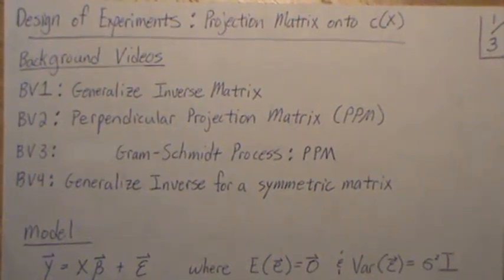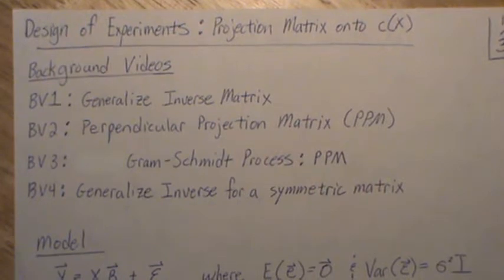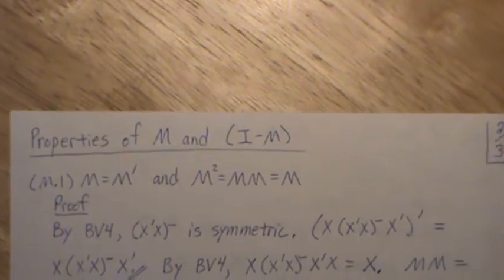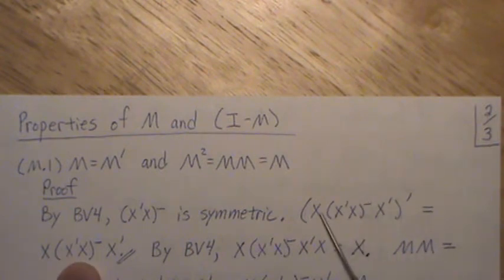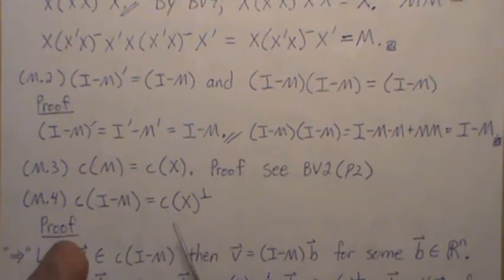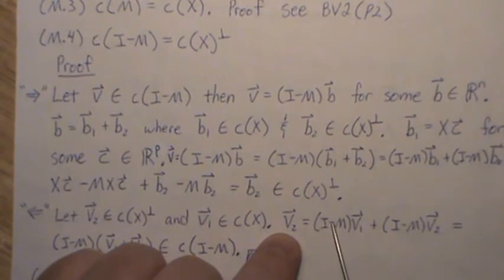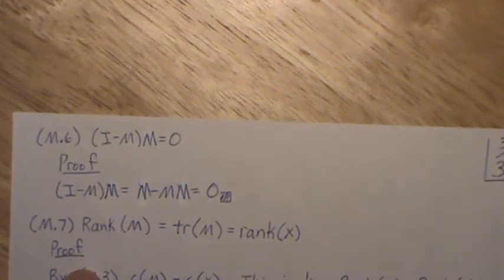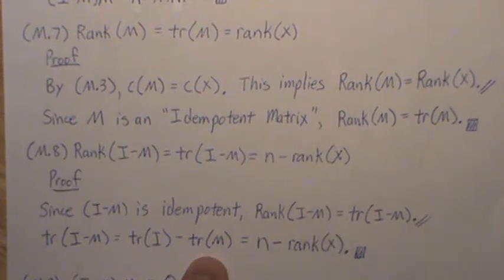Design of Experiments: Projection Matrix onto c(X)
Here we prove 10 properties about the PPM onto c(X). This is so important in the theory of Design of Experiments. An example illustrating these concepts will be in the next video.